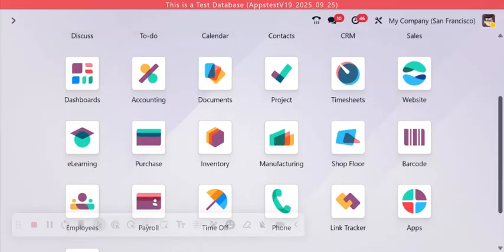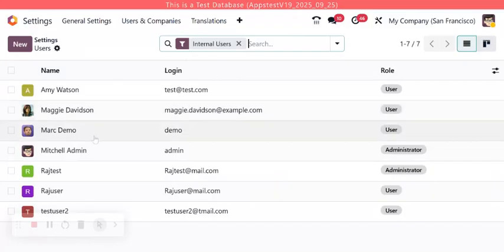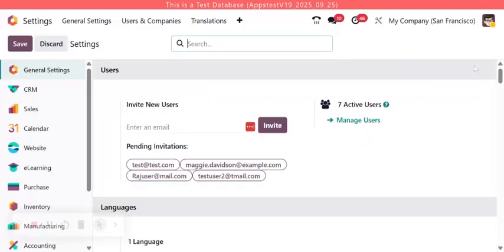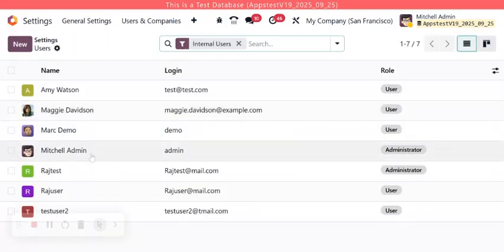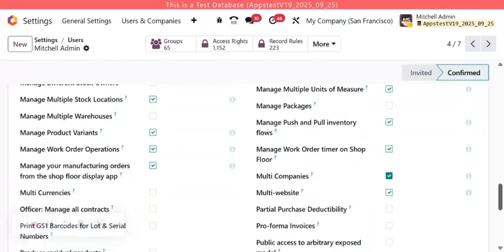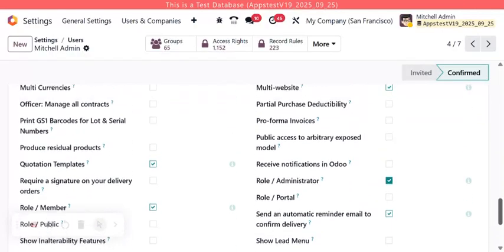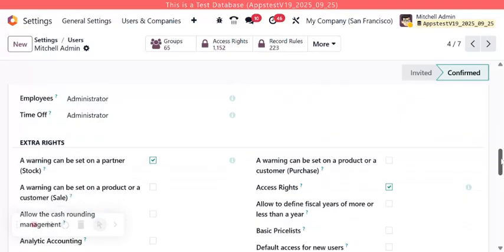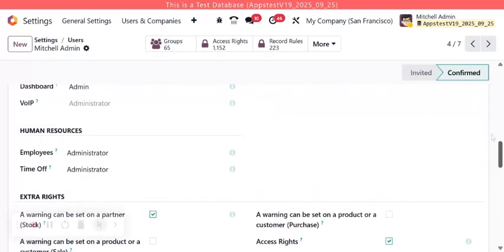Enable Extra Access Rights in Odoo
Did you know that in Odoo 19, users only have limited access by default?

In this video, we’ll show you how to enable extra access rights by turning on Debug Mode. Once activated, you’ll see additional options that give you more control and flexibility within the system.

Whether you’re an admin or a power user, this quick guide will help you make the most of Odoo’s powerful configuration options!